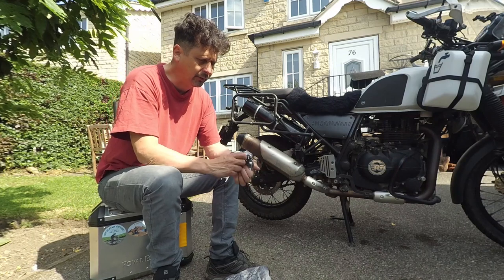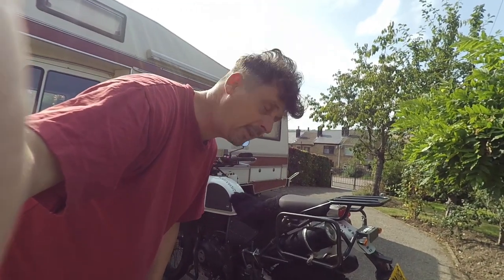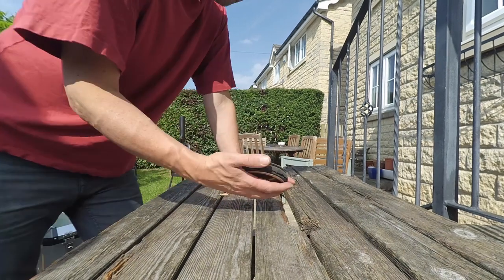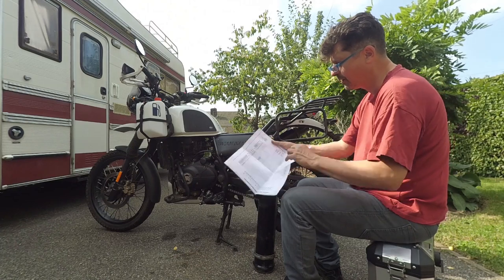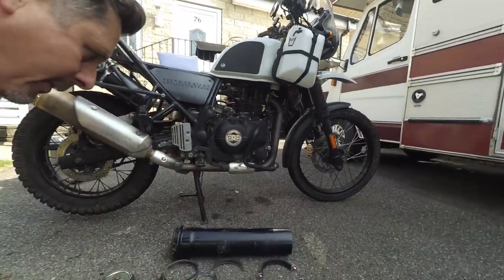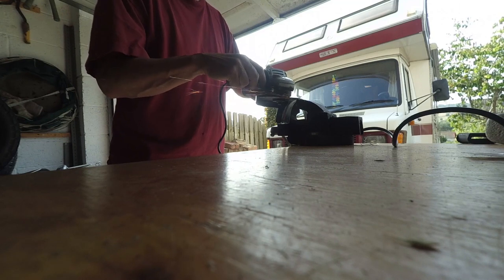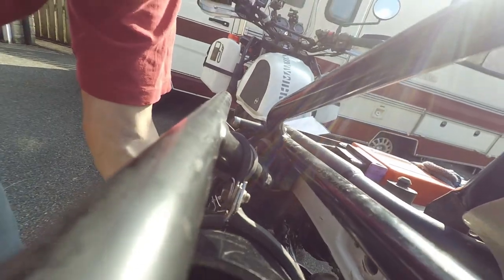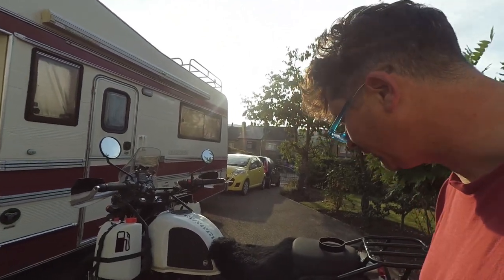DIY massive Tool Tube pair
Tim Priest...
Details of how to make a pair of large tool tubes for a Royal Enfield Himalayan from plumbing parts on a budget.
Links to the parts I used for the pair :

Small pip clips (2 pack) - £2.58 2 packs needed - £5.16
Large pipe clip £2.43 each, £4.86 for a pair
Test Plug 2 pack - £10.49 each, £10.98 for a pair

Total for two £49.86 plus some nuts bolts and washers.